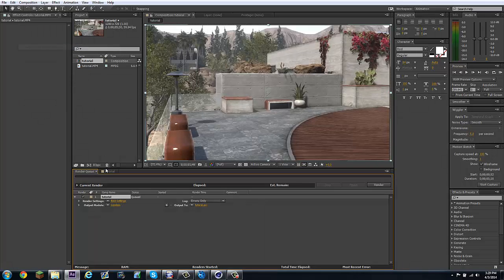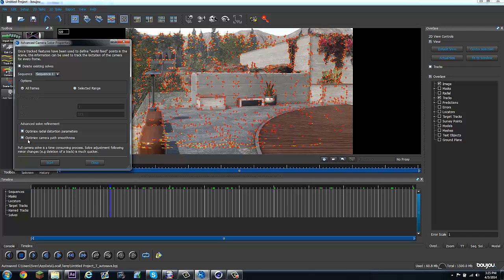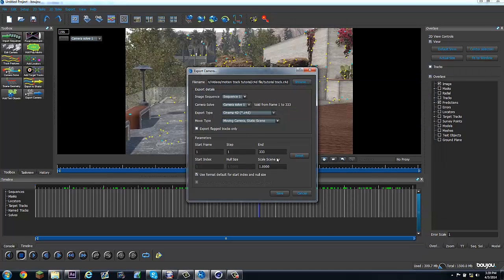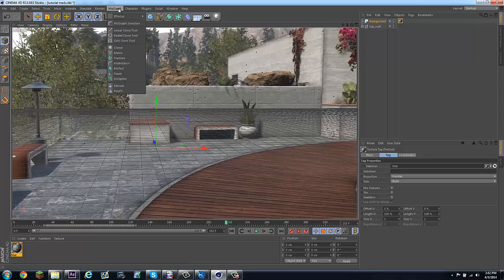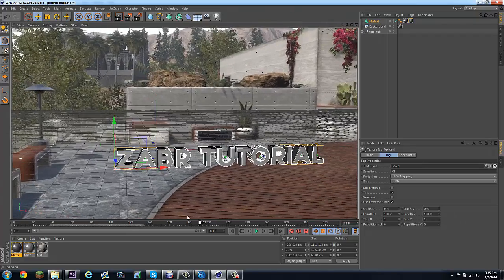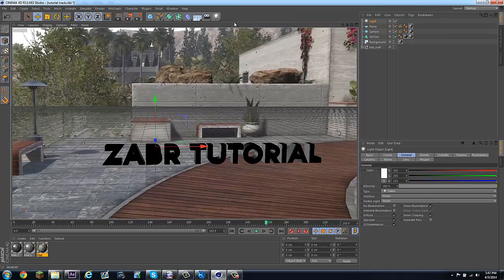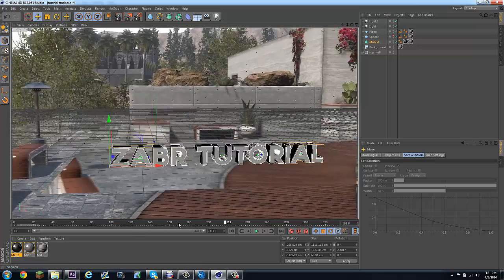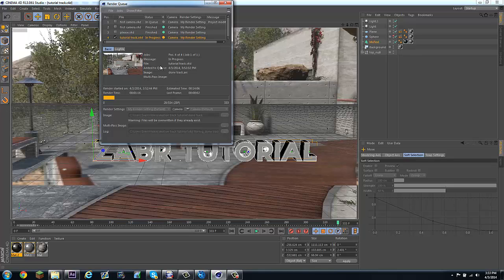WaKe Zabr | Motion Tracking tutorial